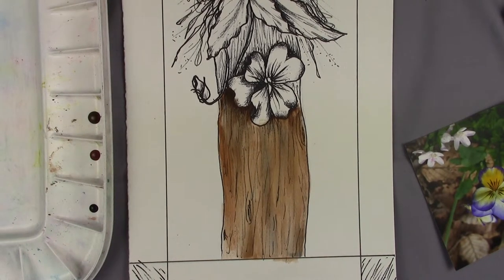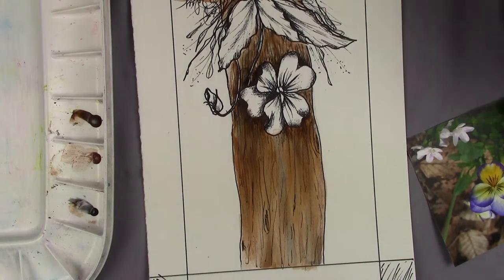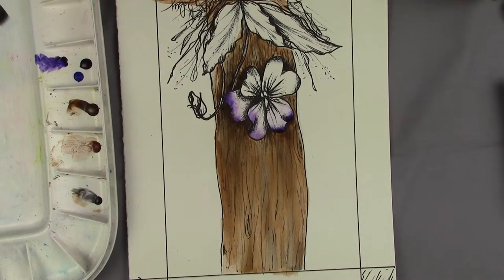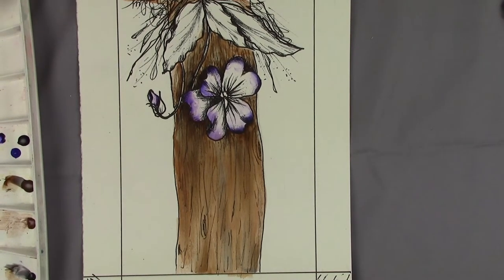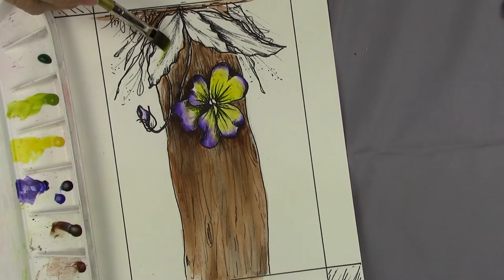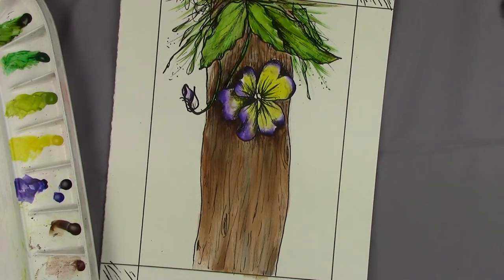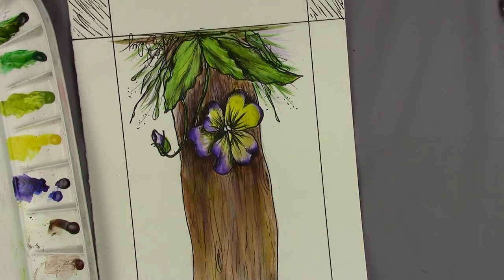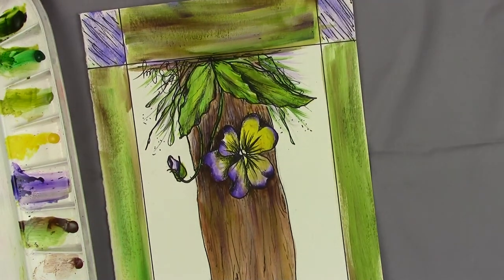Pen and Ink with DecoArt Media Fluid Acrylic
Learn to paint over pen and ink with these vibrant transparent paints; DecoArt Media Fluid Acrylic.